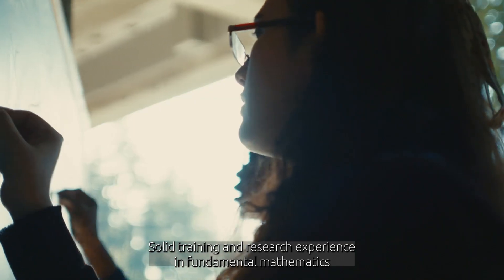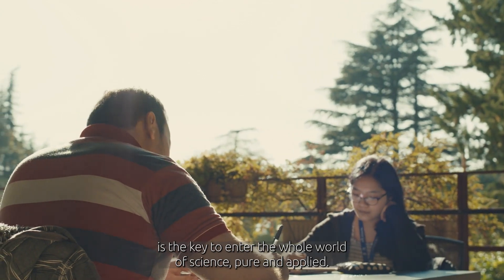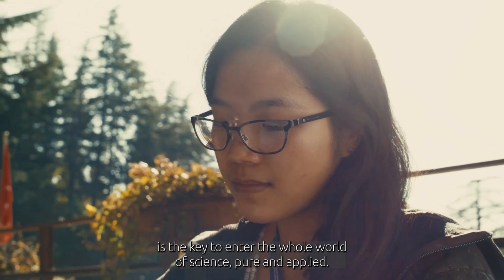ICTP Sections: Mathematics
Claudio Arezzo, Head of Mathematics Section at ICTP, guides us through a brief exploration and its plan for the future.